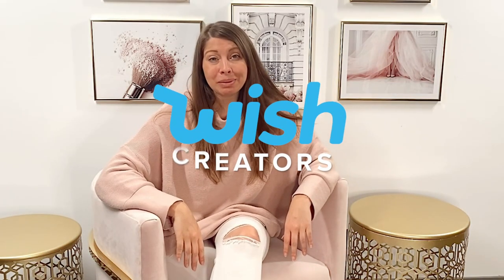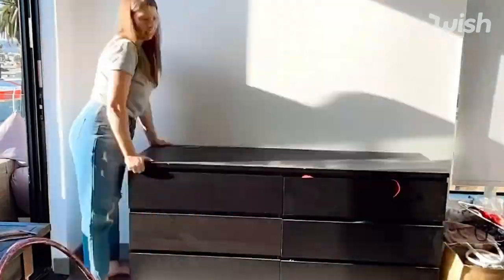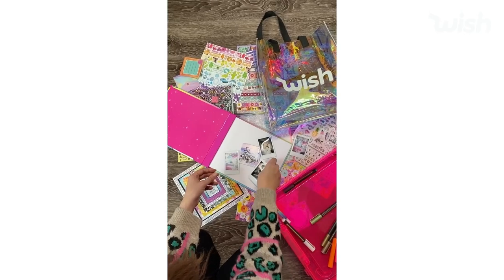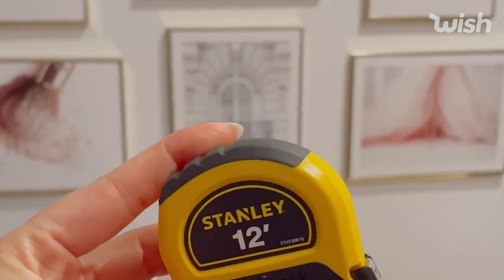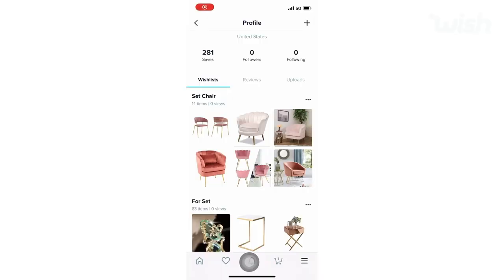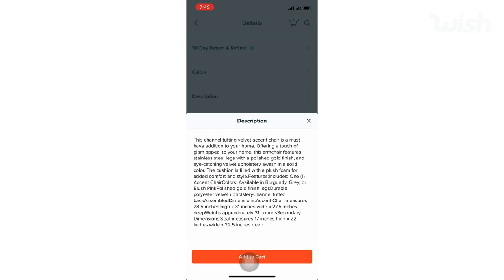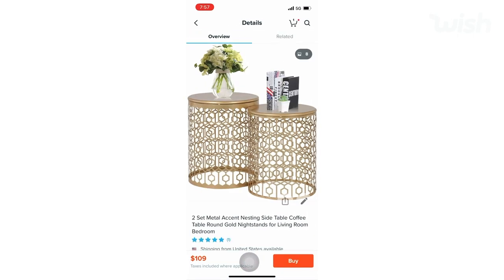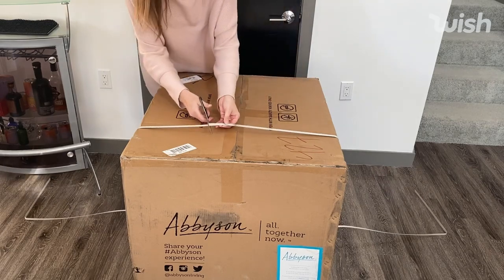SpringWish Room Makeover with Heidiisms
It's time to give your home a Spring makeover, Wish fam. 💐 If you're looking for great bargains on decor, furniture, and more, we've got it all. 🏡  In this video, Heidiisms lays out her tips and tricks for room planning, as well as shopping on our app for everything you need to spruce up your space. 🛍️

And tell us what you think of her layout in the comments below.